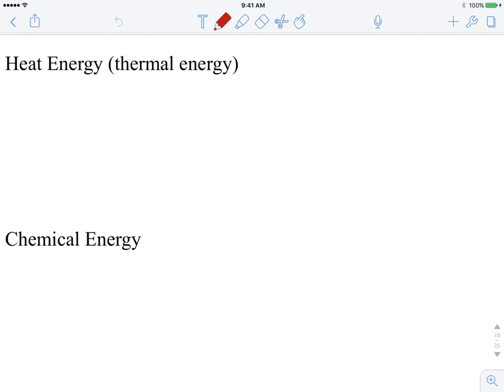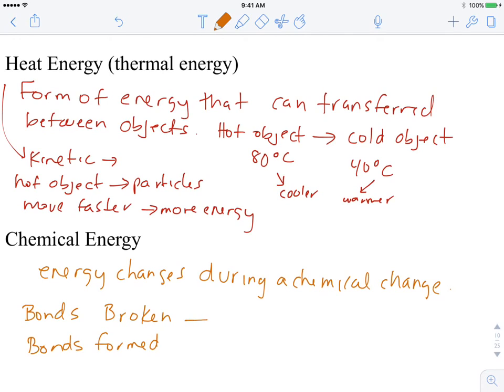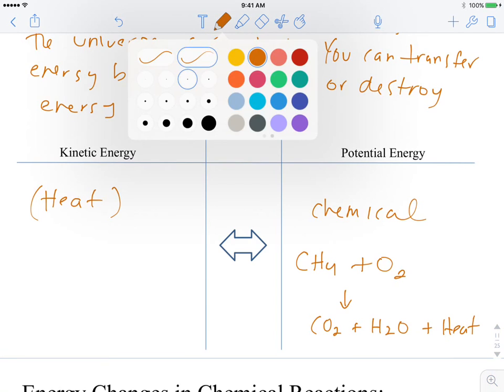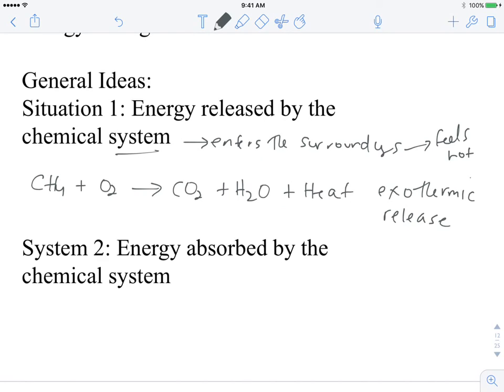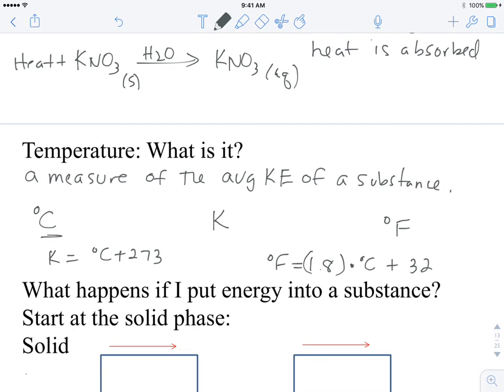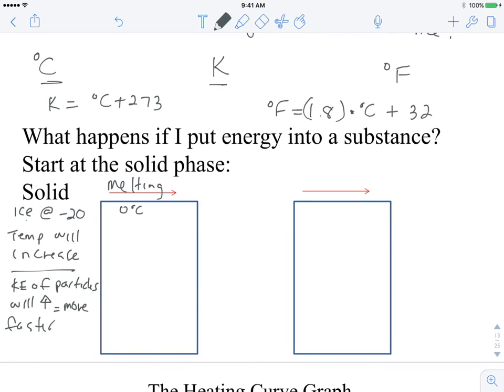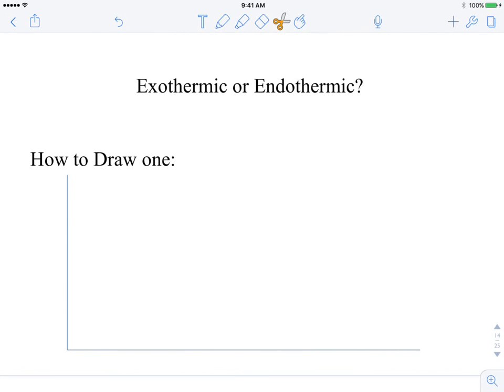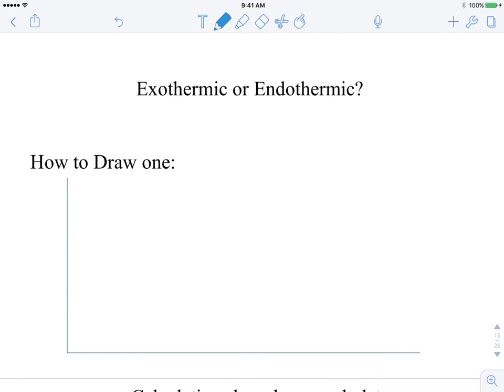NS-Honors Unit 02 Matter and Energy Slides 10-15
Density/Specific Gravity,  Heat and Energy Definitions. Temperature and Phase Change Diagrams.